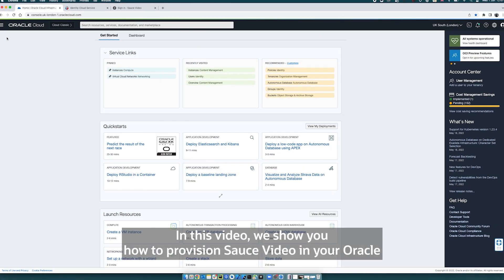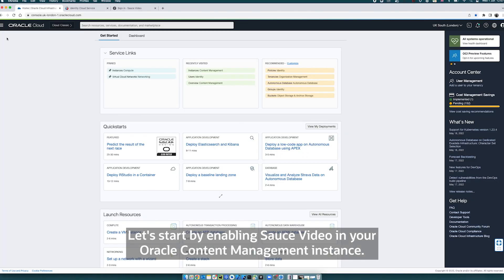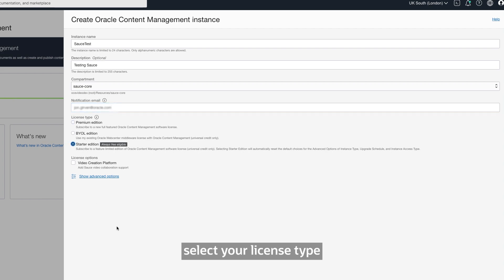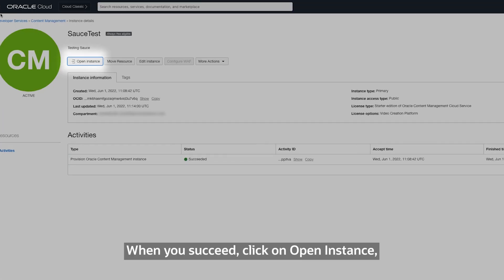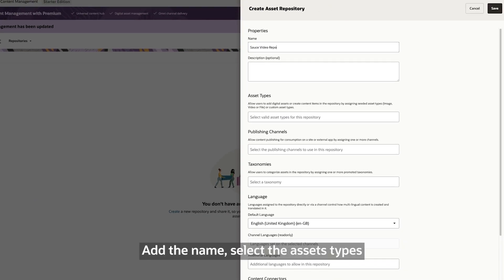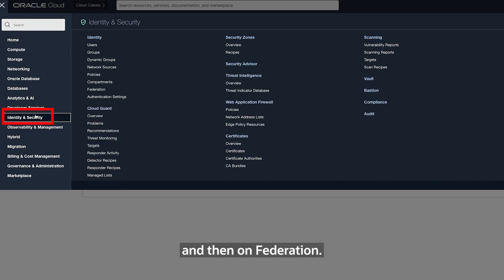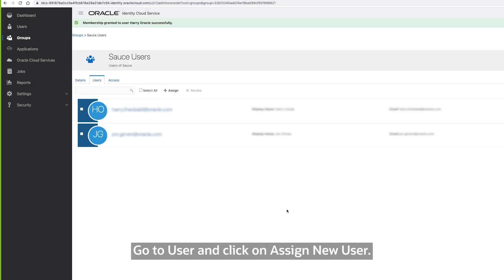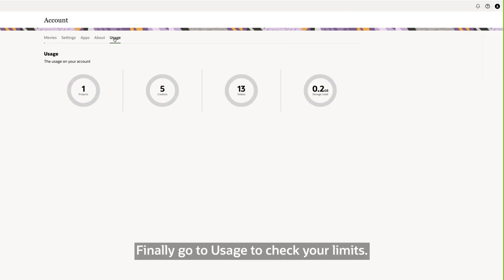How to Set Up Sauce Video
Learn how to set up Sauce Video, the video creation platform for teams.